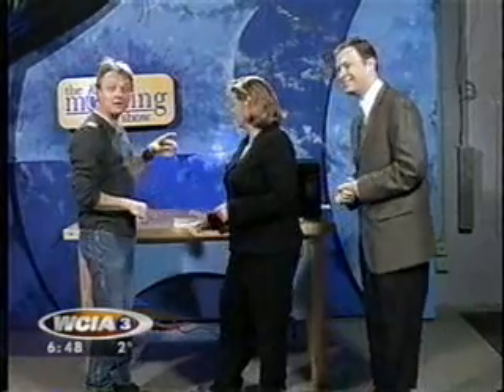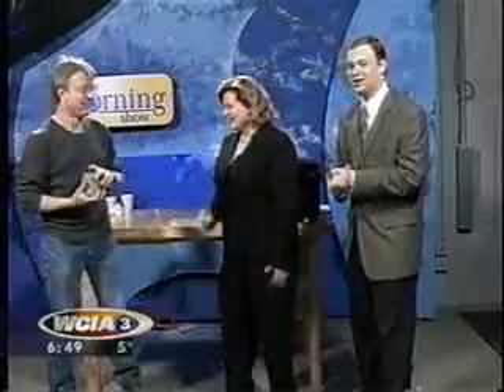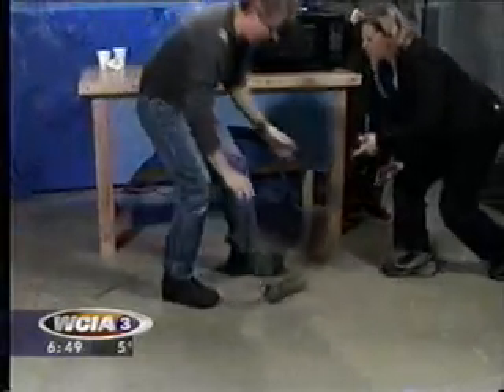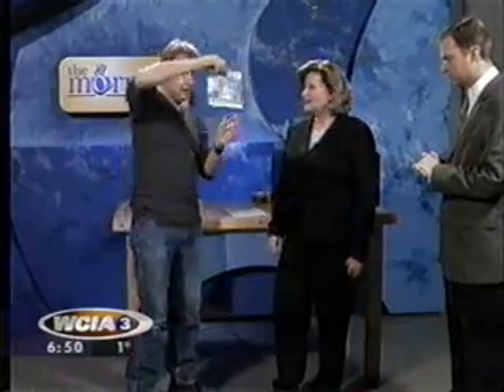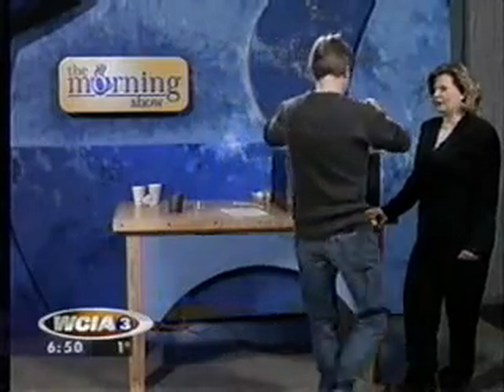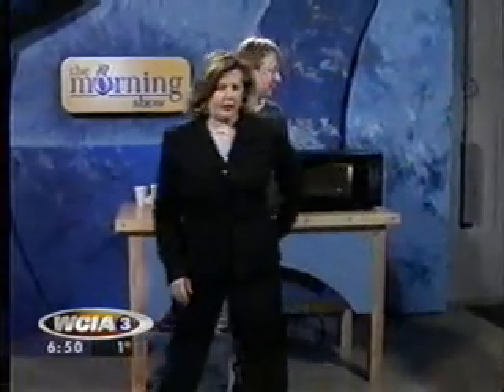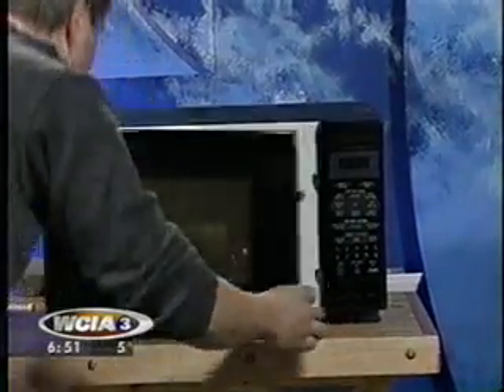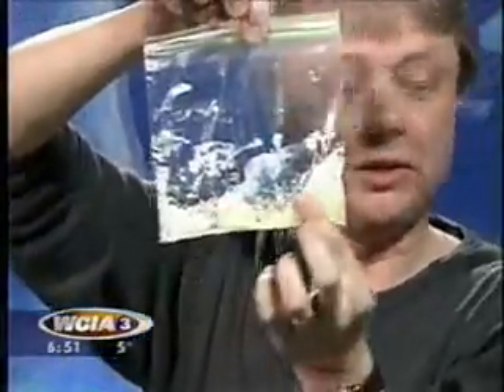wcia 040128 1